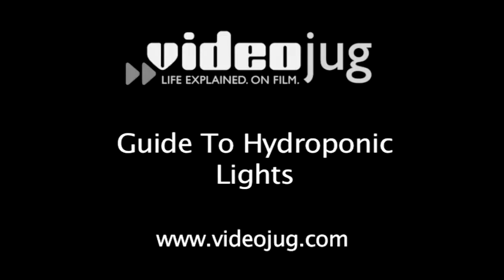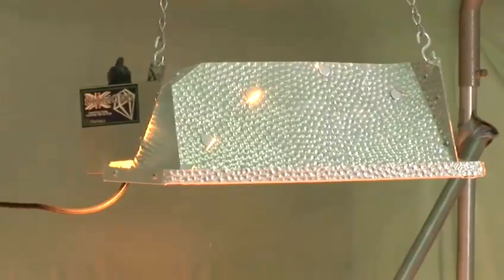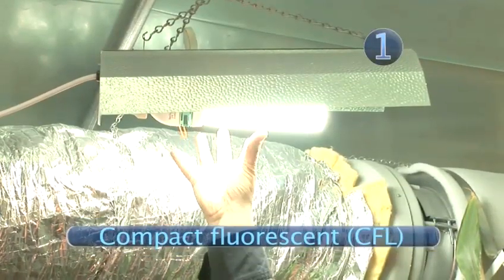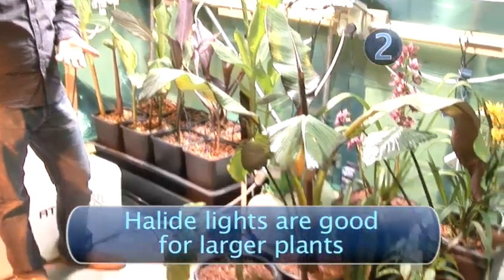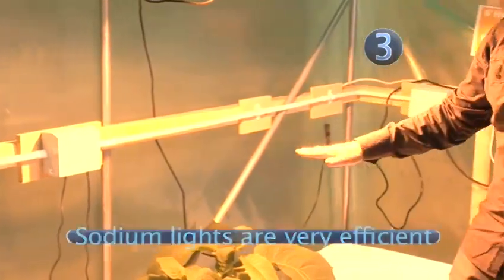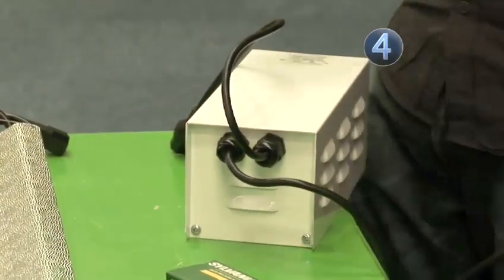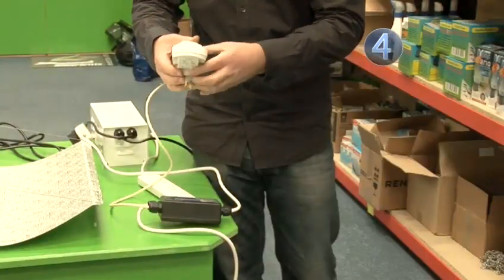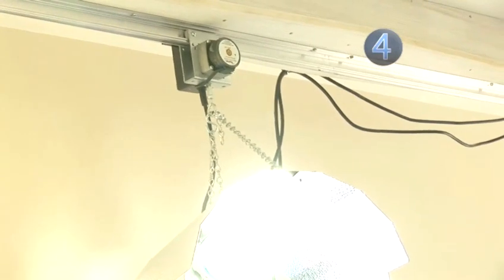How To Understand Hydroponic Lights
This informative video is a invaluable time-saver that will enable you to get good at small space gardening. Watch our video on How To Understand Hydroponic Lights from one of Videojug's industry leaders.